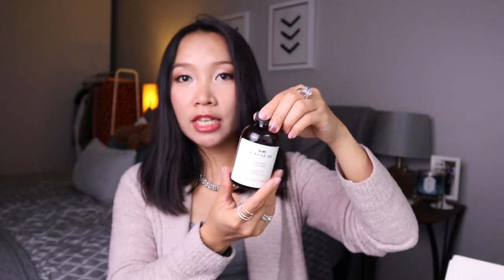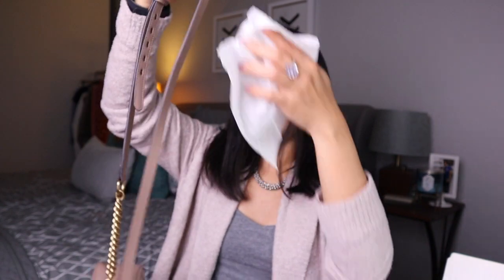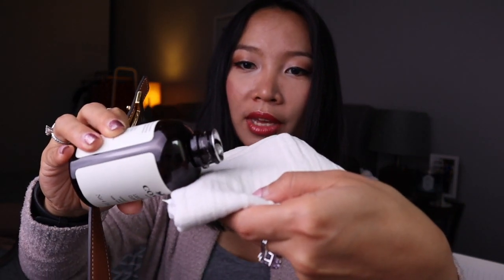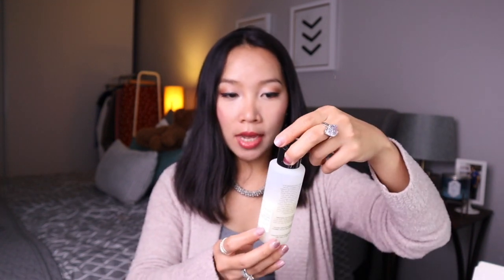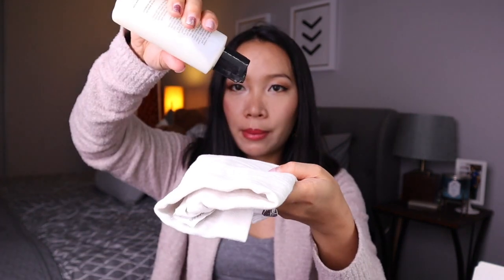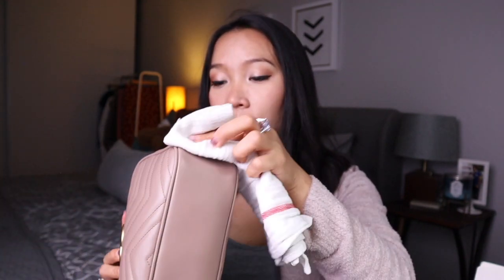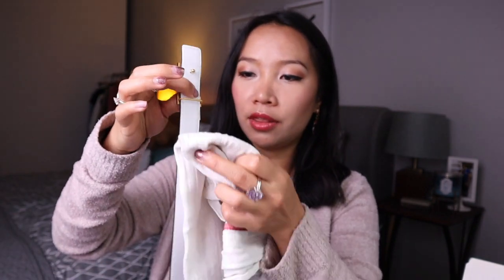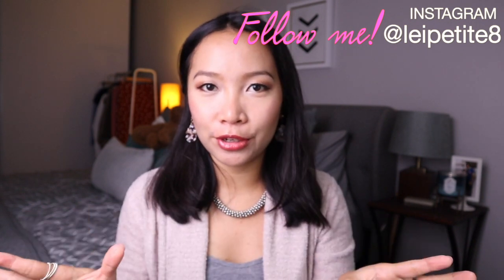APPLE BRAND GARD | HOW TO PROTECT YOUR LUXURY BAG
Hi guys!!! Since I get asked a lot about how I protect my Gucci Marmont bag and Hermes Constance belt, I made this video so I can share the answer to more people. I hope you find this helpful. :)

My Makeup
▪️Foundation: BareMinerals Original in Medium Beige
▪️Contour powder: Kevyn Acoin in Medium
▪️Blush: Nars Orgasm
▪️Lipstick: Charlotte Tilbury Love Liberty